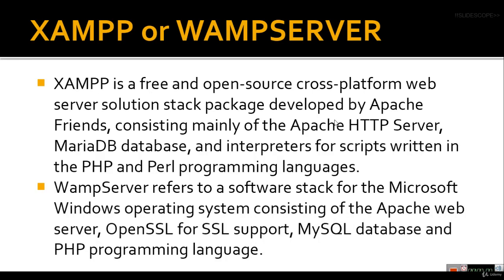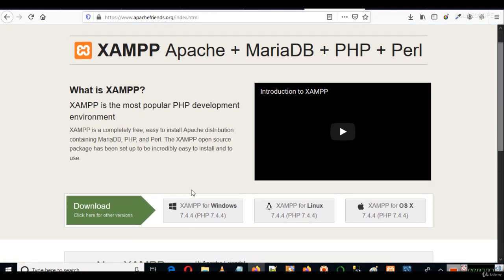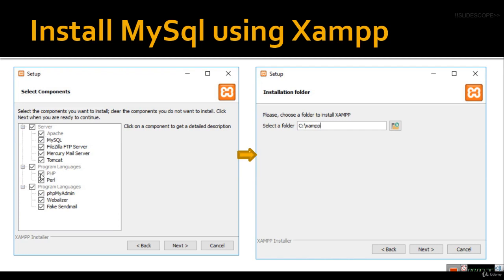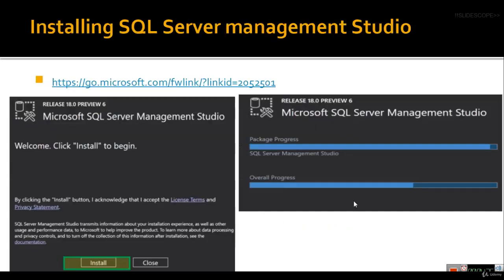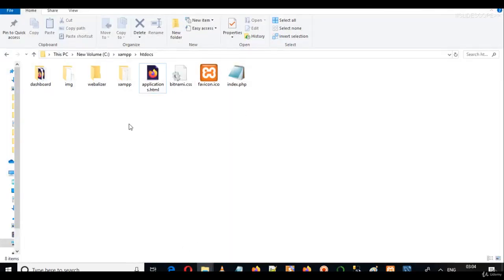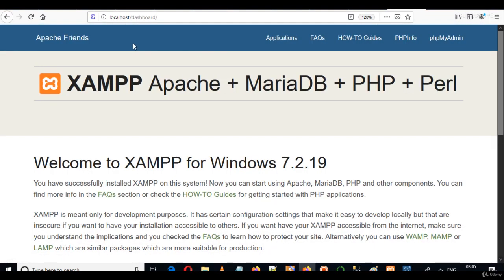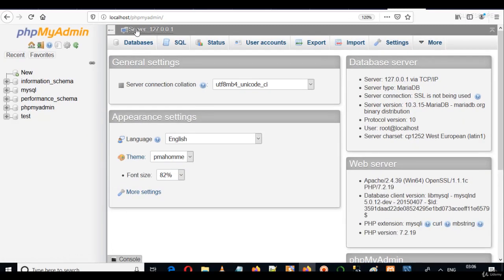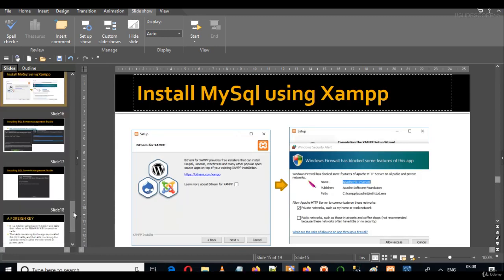How to Install MySQL with Xampp and What is Schema in SQL sqlforbeginners Part 3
0:00 What is XAMPP
02:01 How to download XAMPP
02:56 How to install XAMPP
05:32 How to Download WAMPServer
06:11 How to use XAMPP